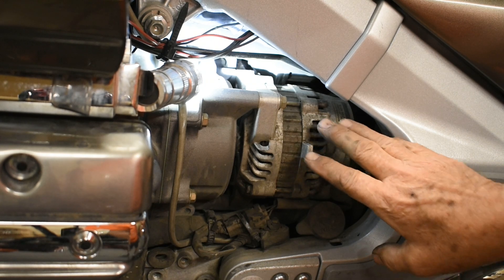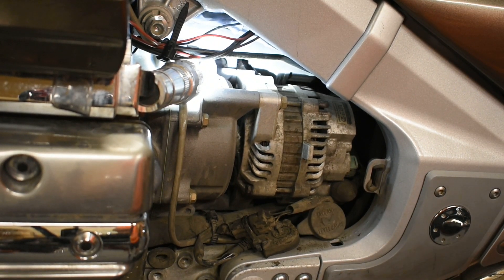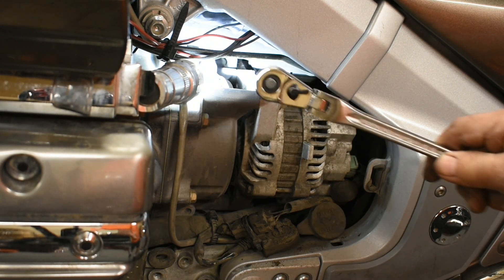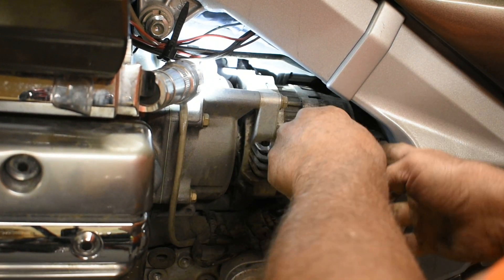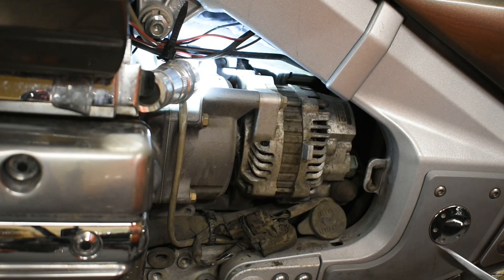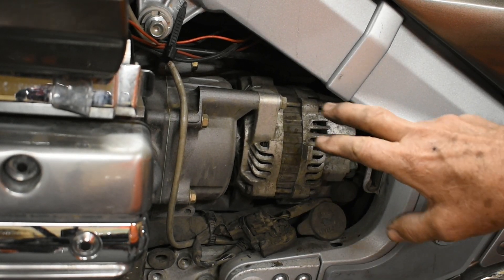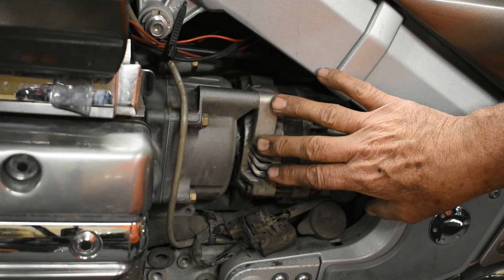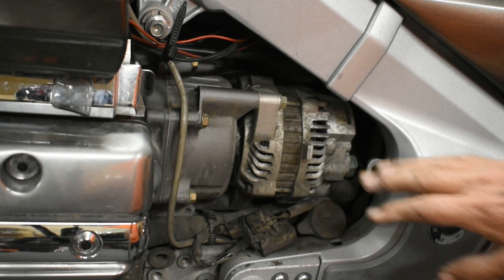GL1800 Alternator Replacement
GL1800 Alternator replacement DB Electric model - short and easy project